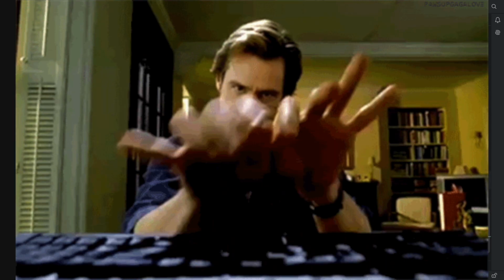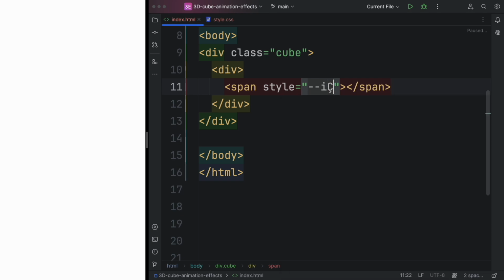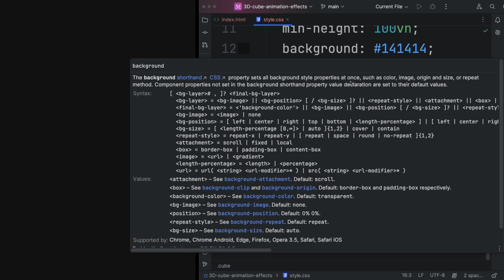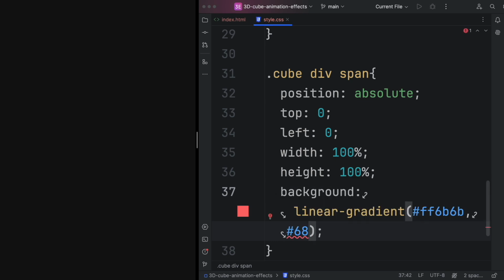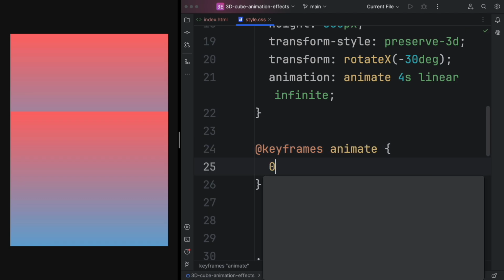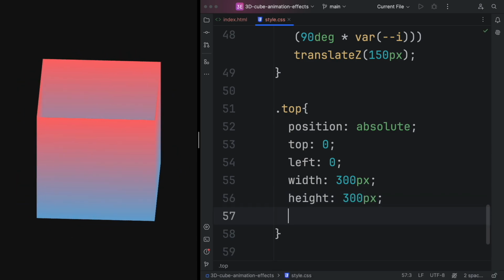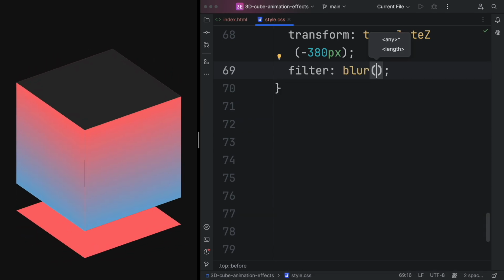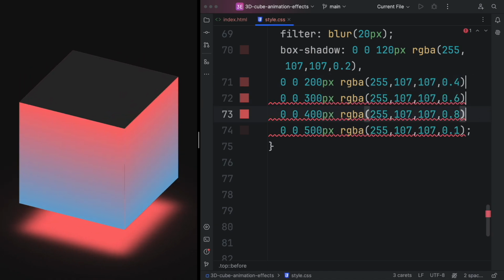Learn 3D Cube Animation Effects with HTML and CSS | Web Development Tutorial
Discover how to create captivating 3D cube animation effects using HTML and CSS in this step-by-step tutorial. Perfect for web development and CSS learners, this tutorial will teach you the fundamentals of transforming elements in 3D space and animating them seamlessly. Dive into the world of web animation and enhance your skills today!
Welcome to our latest tutorial on web development! In this video, we'll explore the mesmerising realm of 3D cube animation effects using HTML and CSS. Follow along as we break down the process step by step, perfect for beginners and CSS enthusiasts alike. Learn how to transform ordinary elements into dynamic 3D objects, and animate them with flair. By the end of this tutorial, you'll have a solid grasp of 3D transformations and animation techniques, ready to elevate your web projects to the next level. Let's dive in!
🔓 Unlock your coding potential! Level up your skills, get early access, and join a thriving developer community.